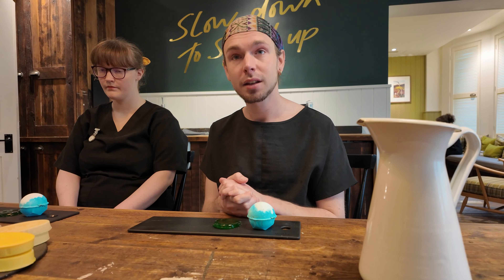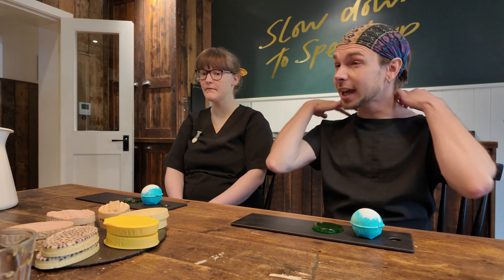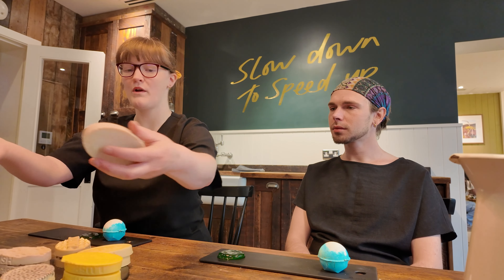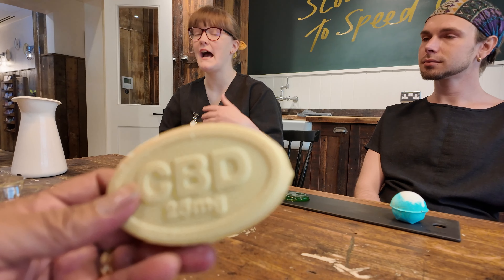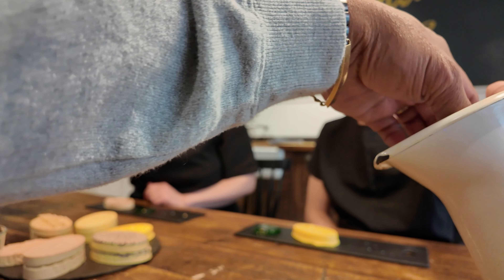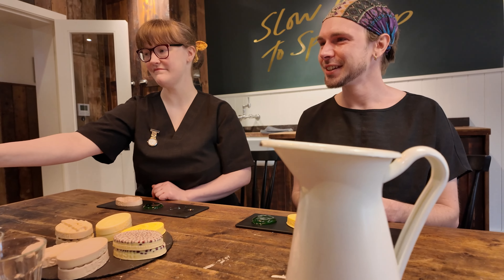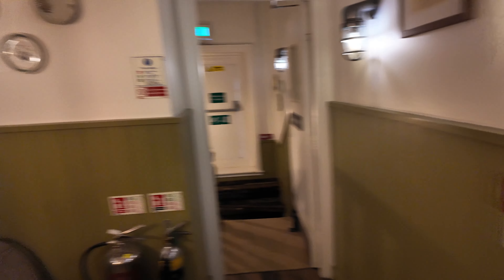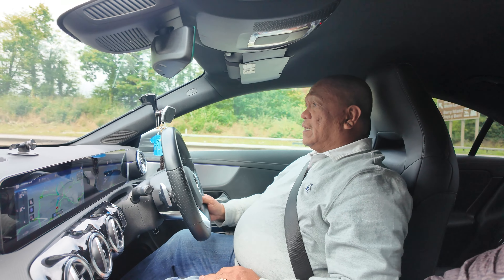LUSH SPA (sponsored by GEO)